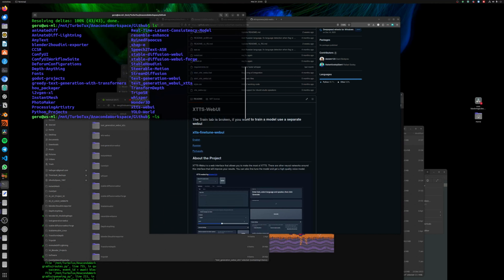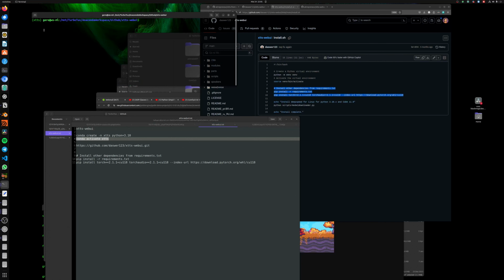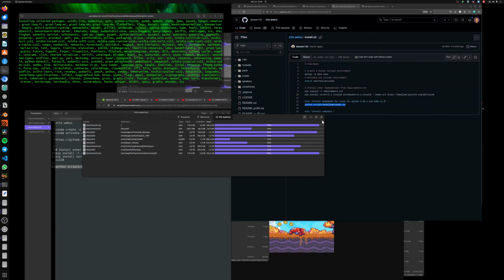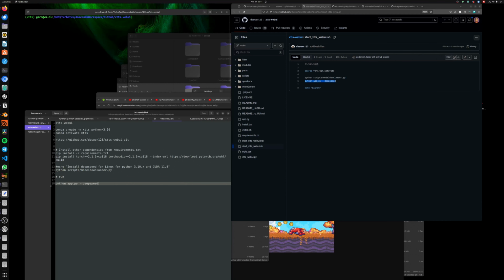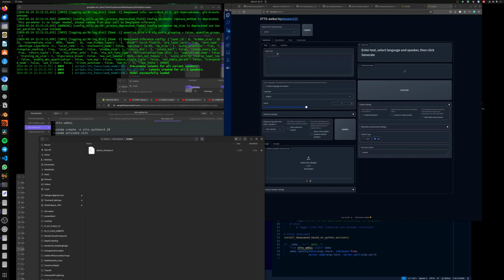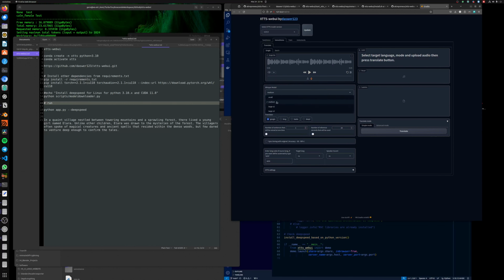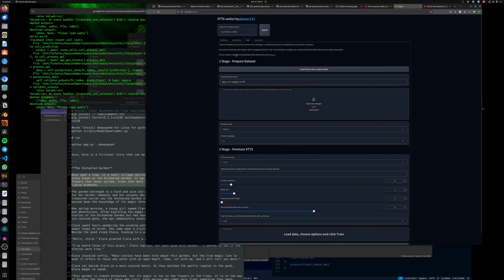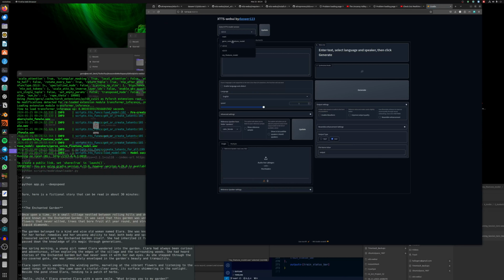Discover the XTTS WebUI: The Ultimate Tutorial You Need ✨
Unlock the full potential of XTTS WebUI with this ultimate tutorial! 🚀 In this step-by-step guide, I'll walk you through everything you need to know to master XTTS WebUI, from installation to advanced features like training your own voice. Perfect for beginners and seasoned editors alike, this tutorial will help you streamline your video editing process and produce stunning results with high quality audio translation. Whether you're editing videos for YouTube, social media, or professional projects, this XTTS WebUI tutorial has got you covered. Don't miss out on becoming a video editing pro with XTTS WebUI!

🔹 **XTTS WebUI Features Covered:**
- Essential editing tools
- Advanced features and tips